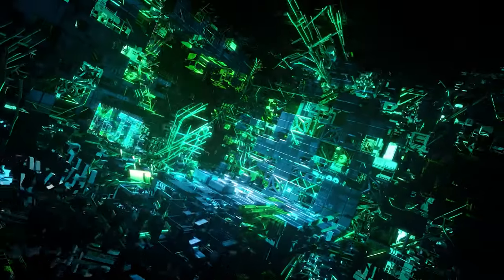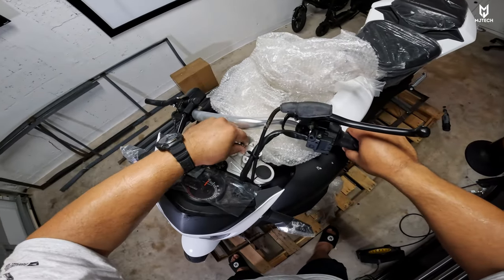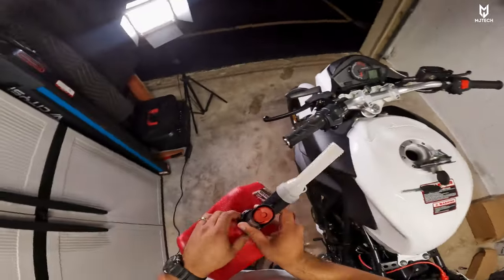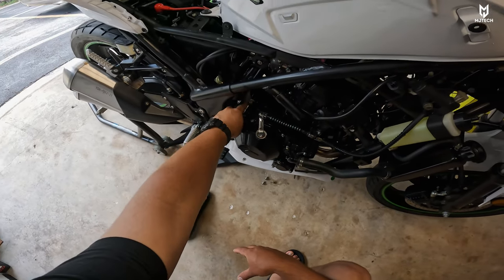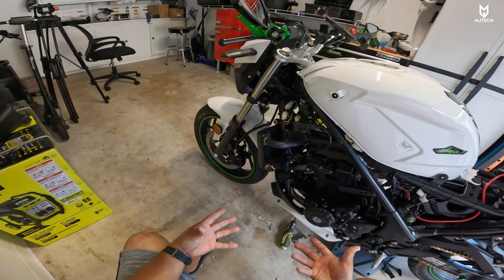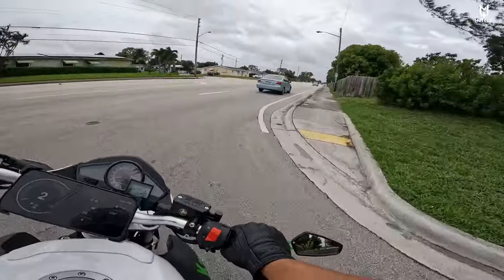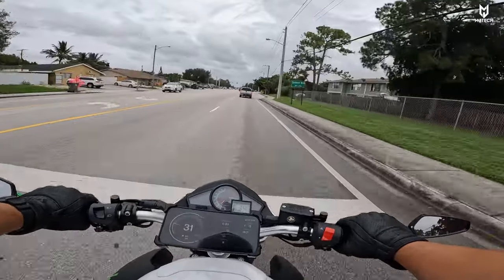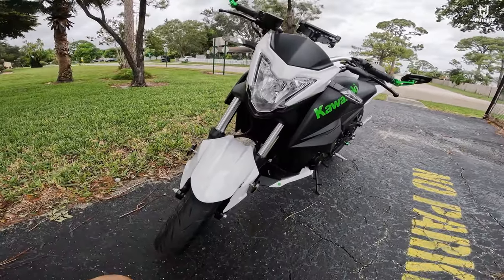New 2022 Vitacci GTO 332cc Motorcycle - Now with Upgraded Engine & 6 Speeds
Today in this video we have a special bike with a little secret in our favor. This is the "upgraded" Vitacci GTO 250. Now don't letthe "250" fool you. This bike is truly a 332cc and the link has been left below to prove it. The way this bike performs has nothing to do with a 250. This is truly a 350 no doubts. Today you will learn what comes in the box, how to setup the bike, precautions, and initial impressions! Please watch the video to learn more!

Upgrade links:

Spark plug NGK 7803
Fender delete
Phone holder
Swing arms spools
Rim tape
Gas tank protector
LED headlights bulb
Clutch and brake levers